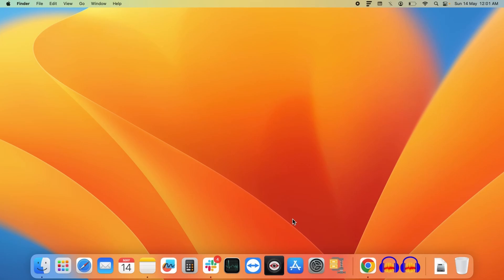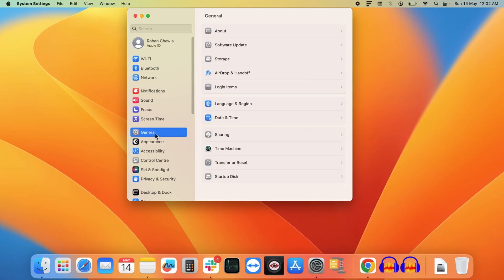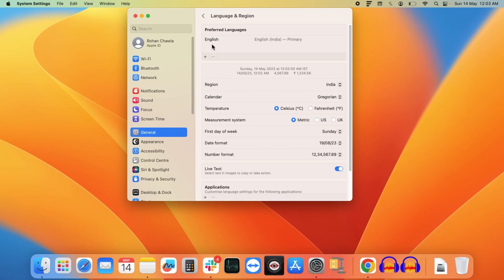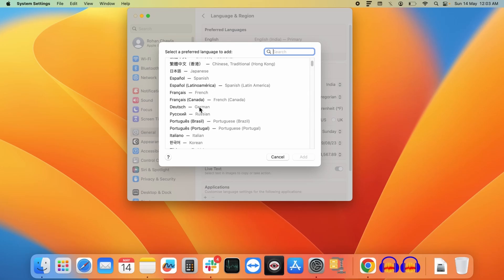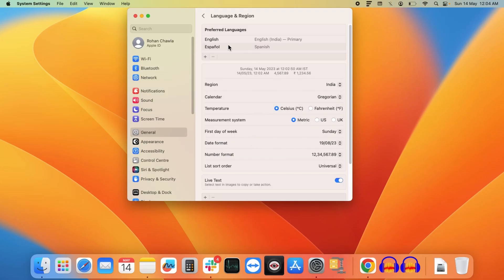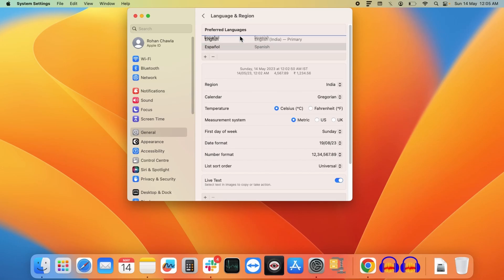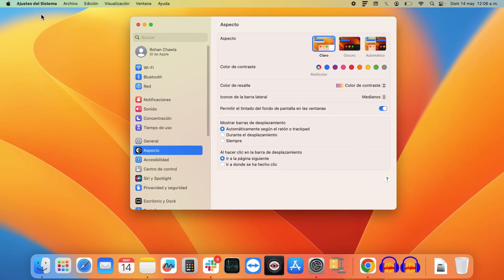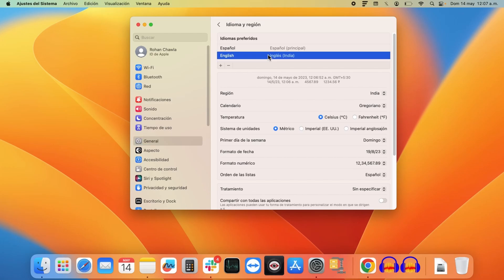How To Change Language in Mac | Mac OS Ventura (2023)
The tutorial explains how to change system language in Mac OS ventura. The tutorial will work on Macbook Air, Macbook Pro and iMac. At the end i will explain a method to change the language back to english or your previous language.